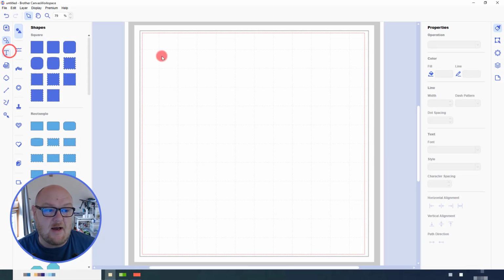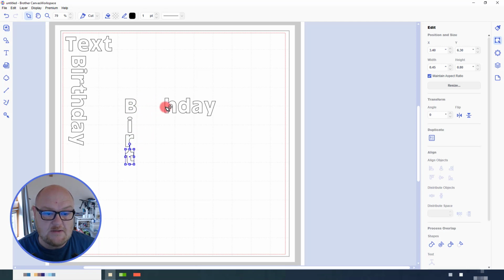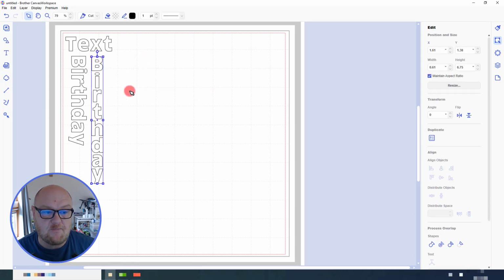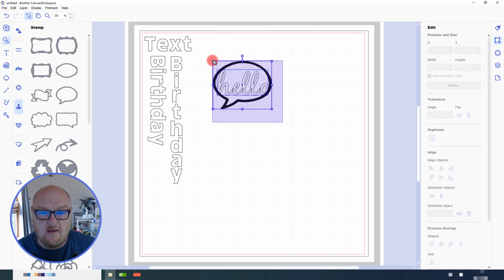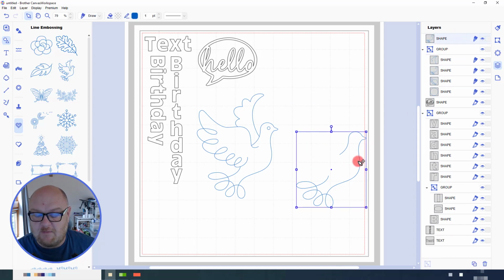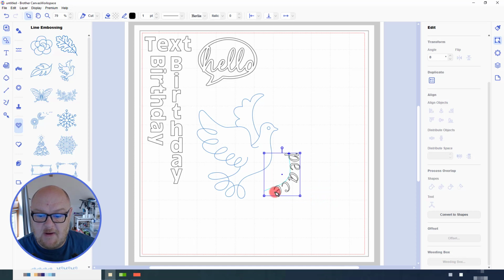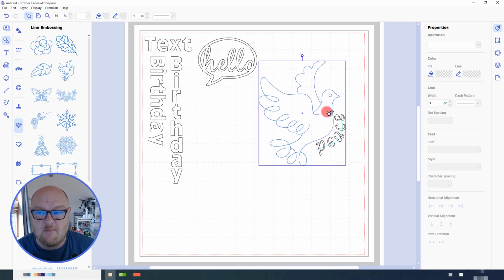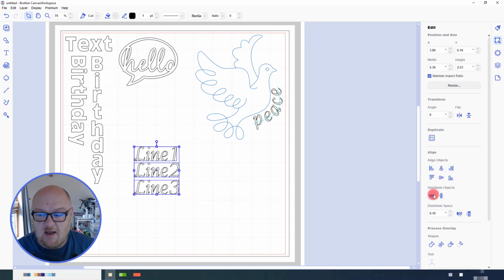Top Tips for Creative Text in Brother Canvas Workspace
A quick video to share a few different ideas for working with text in Brother Canvas Workspace, the companion software to the Brother Scan N Cut home hobby cutting machine.

Table of Contents:

00:00 - Introduction
00:04 - Introduction
00:32 - Online Learning Courses
00:49 - Adding Text
01:13 - Vertical Text
03:37 - Text In A Frame
05:08 - Fit Text To A Shape
08:32 - Multiple Lines Of Text
09:47 - Please Subscribe!

Found This Video Useful? Please consider buying me a coffee

Brother Scan N Cut Courses

Udemy Course "Brother Scan N Cut: Cut, Draw and Scan with Confidence"